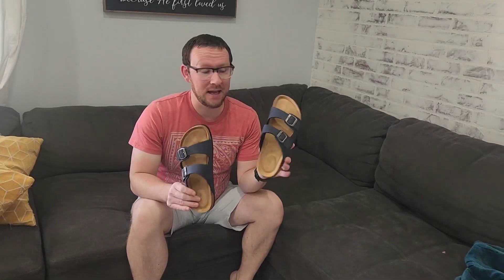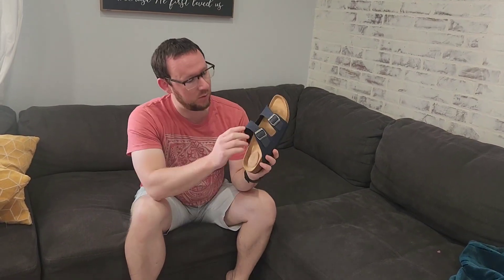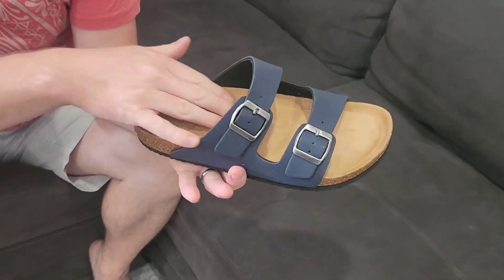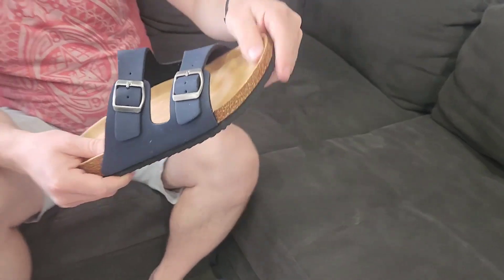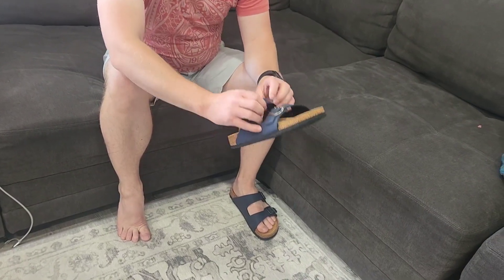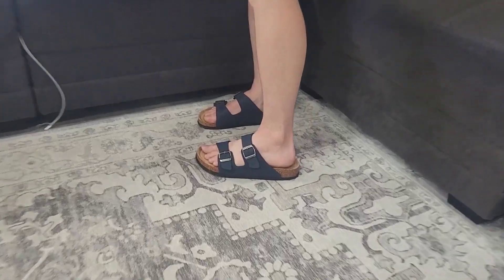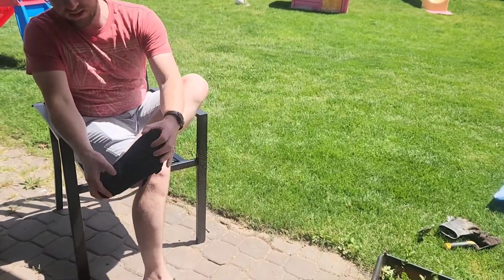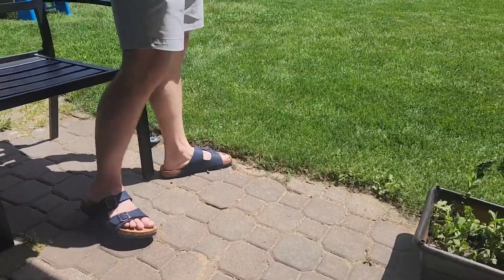Torotto Mens Slides with Cork Footbed Open Toe Adjustable Webbing Flat Sandals Review